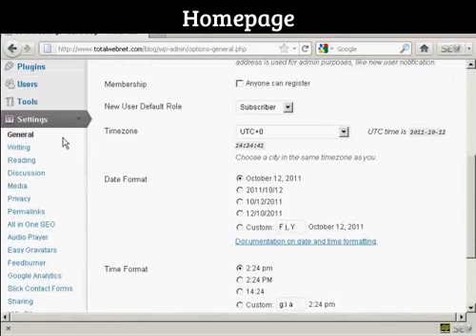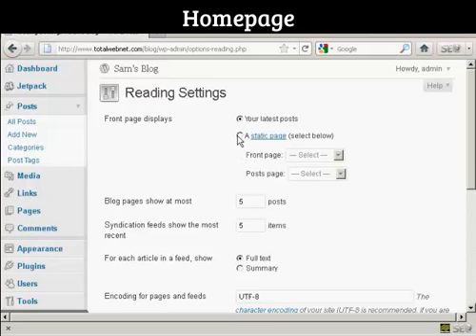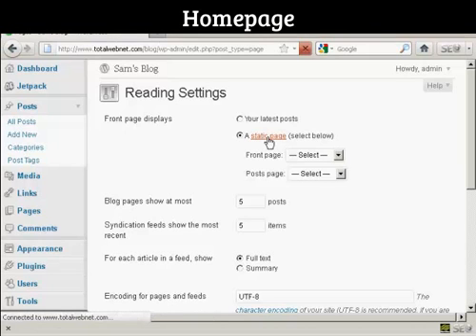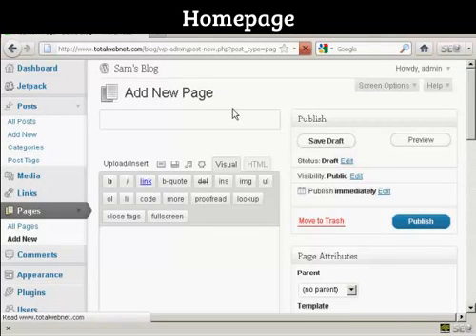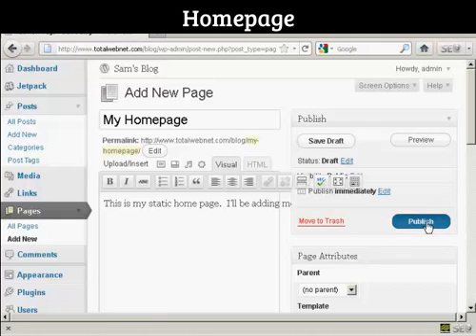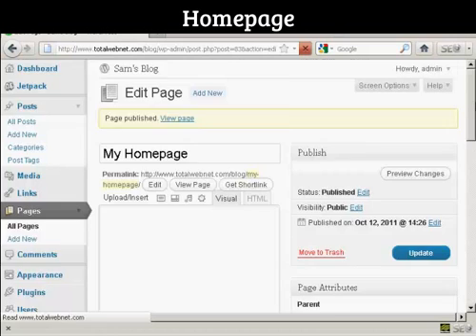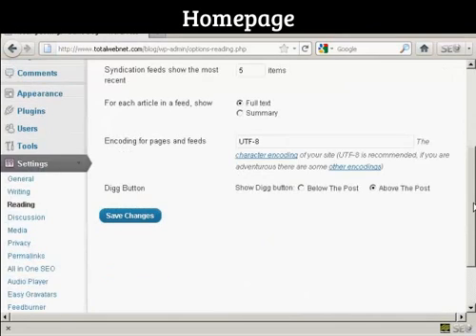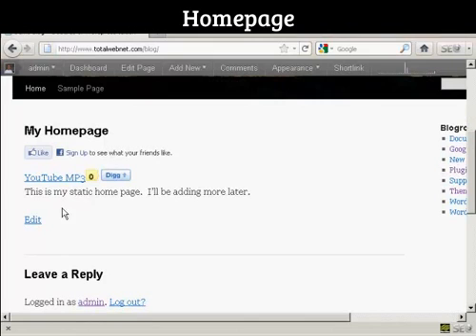Set a wordpress blog as your homepage